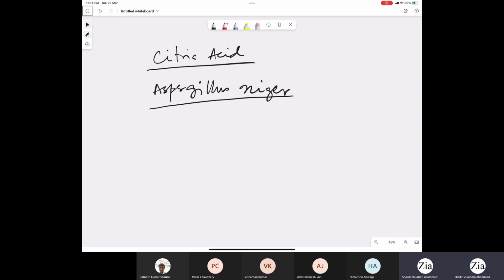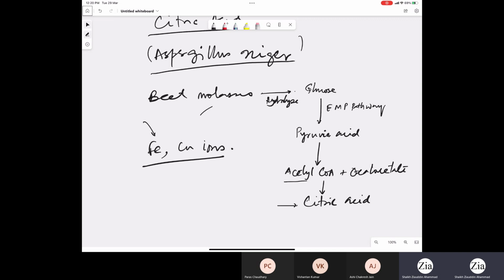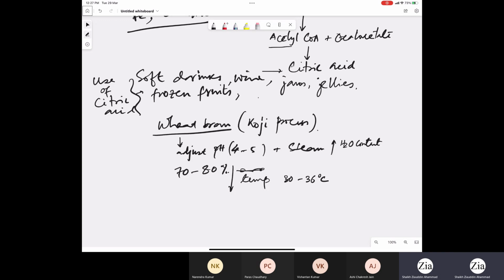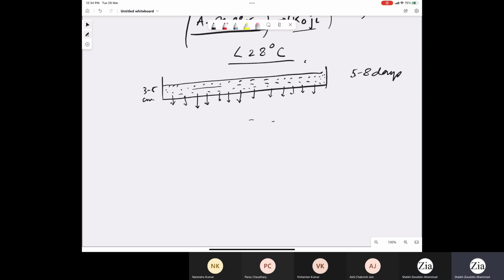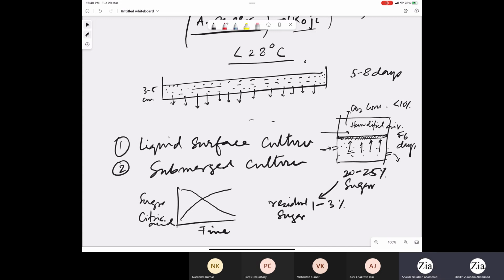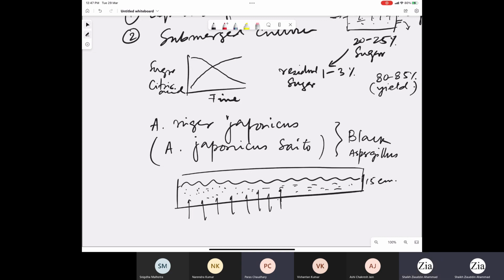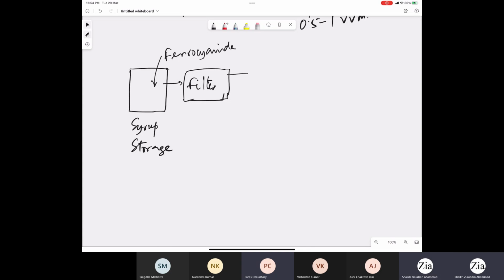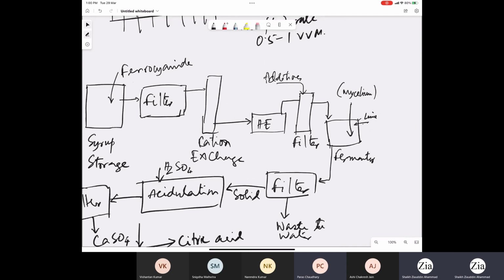Week 12 BBL431 Bioprocess Technology Class 20220329 121219 Meeting Recording